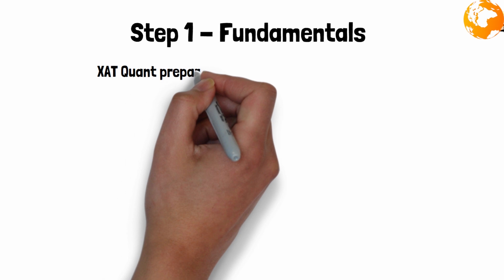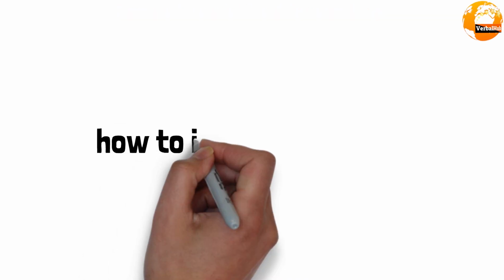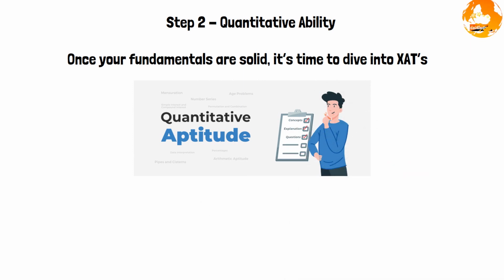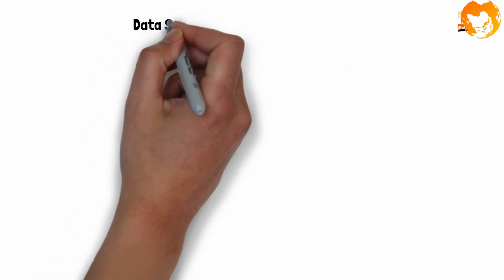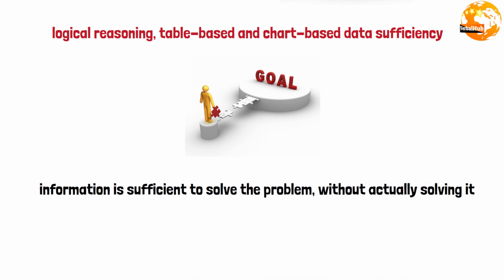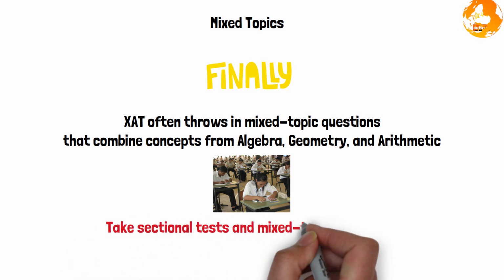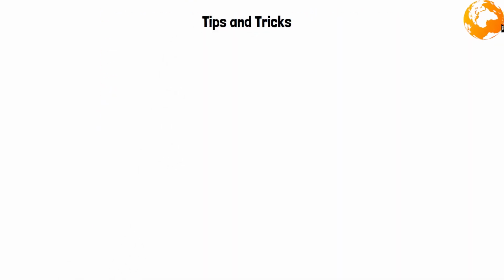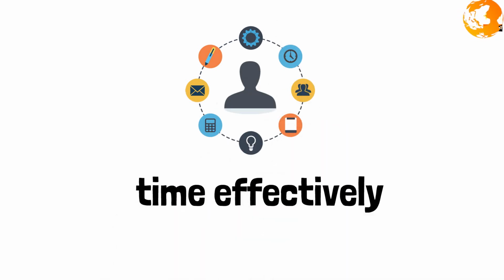Crack XAT Quant: Easy Preparation Tips & Tricks with Proven Strategies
In this video, we share easy tips and tricks to help you prepare for the XAT Quant section with confidence. Whether you're just starting your XAT preparation or looking to refine your strategy, these proven techniques will help boost your problem-solving speed and accuracy. We'll cover key topics, time management strategies, and shortcuts to tackle even the toughest questions. Perfect for anyone aiming to maximize their Quant score on the XAT exam!

Online Platforms:

 @VerbalHub   For verbal ability and reading comprehension.
Chandrabhan Rajawat/CBSIR : For free resources and practice problems in math.
GMAT Club: For forums and discussion with other test-takers.

Would you like detailed explanations or practice problems on any specific topic?